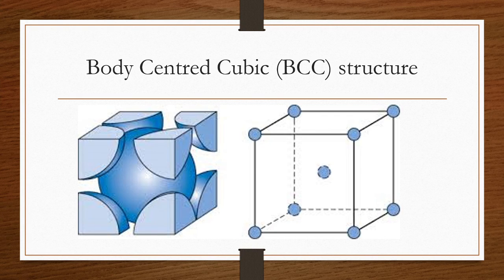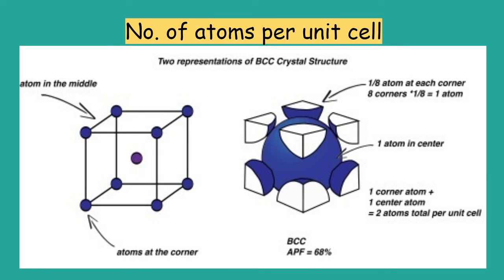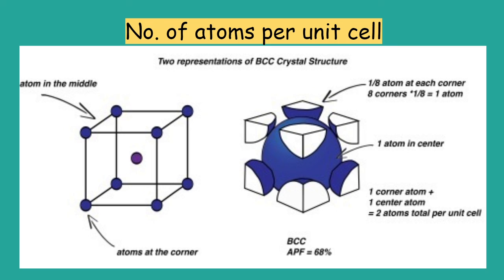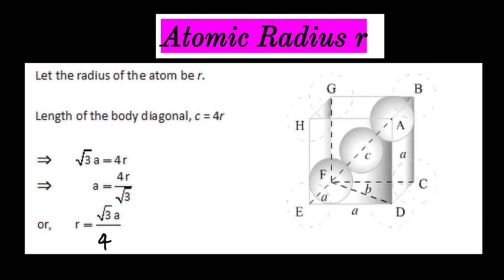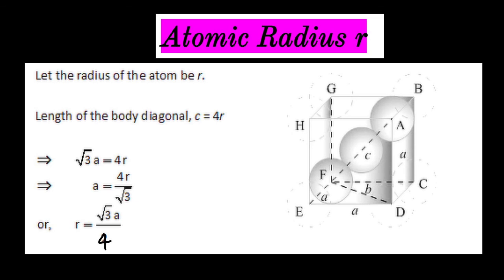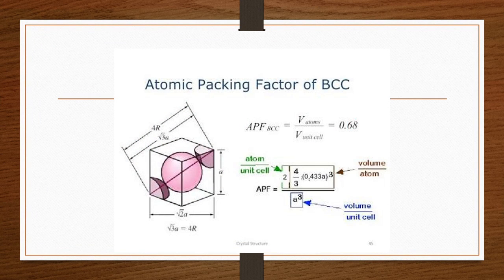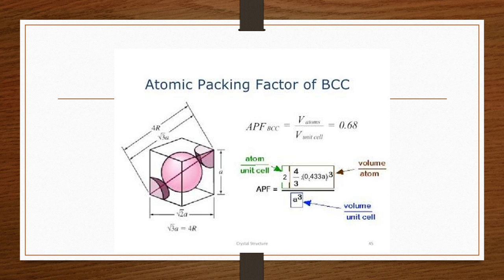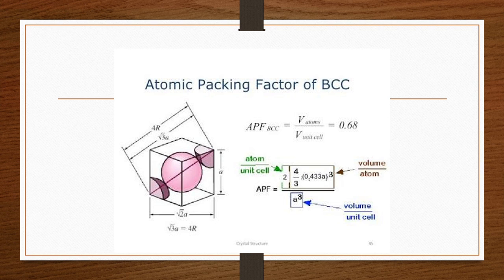Body Centred Cubic Structure